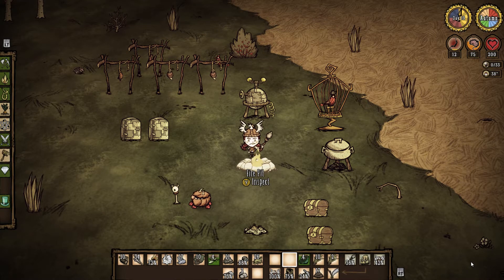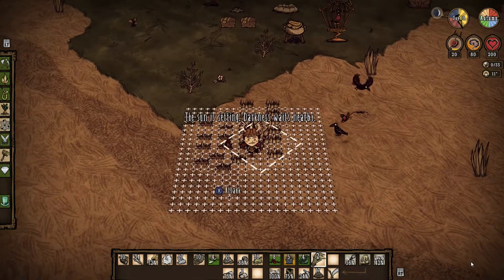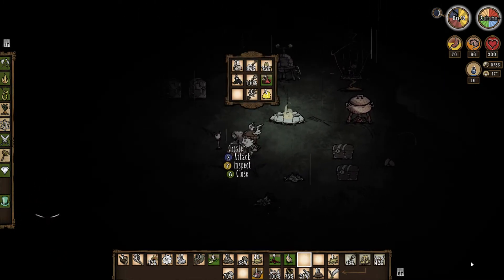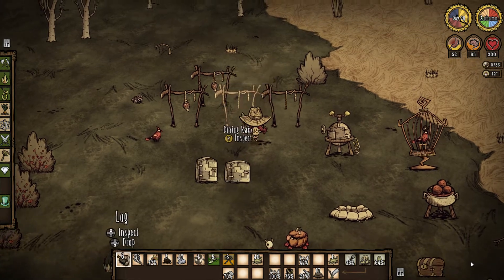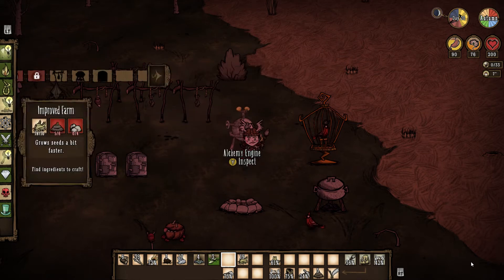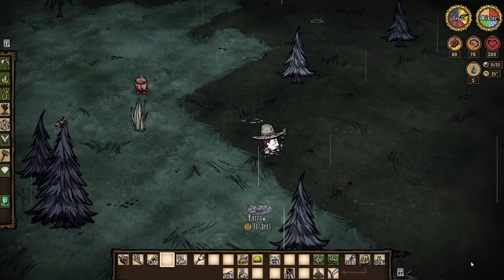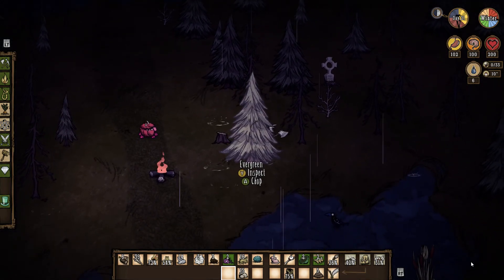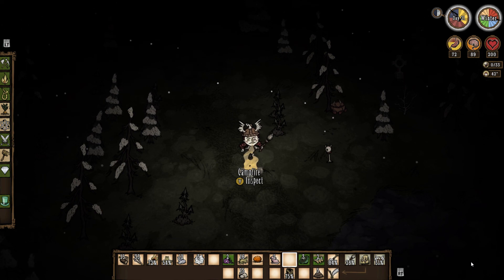Let's Play Don't Starve Preparing for Winter (Wigfrid) Ep6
A new Don't Starve adventure awaits us.  Warriors unit as we try to conquer the constant!